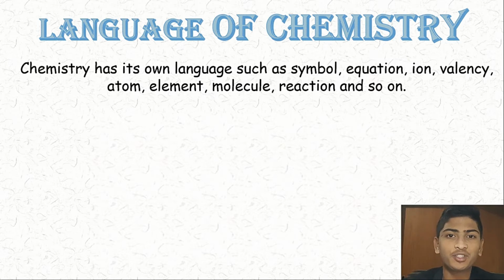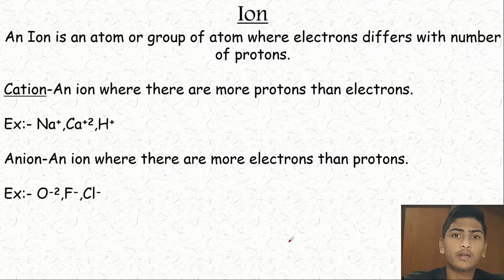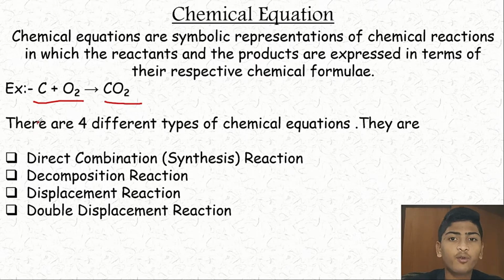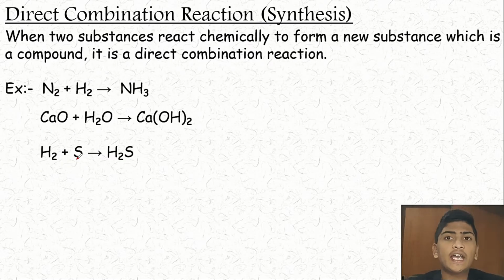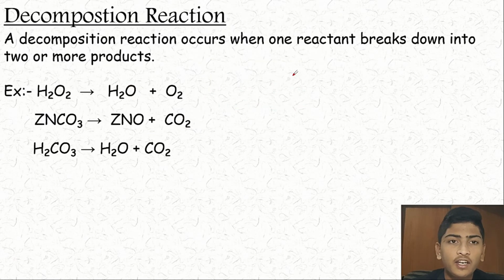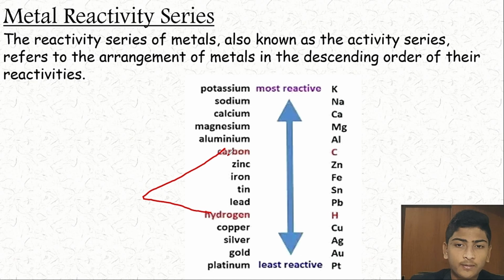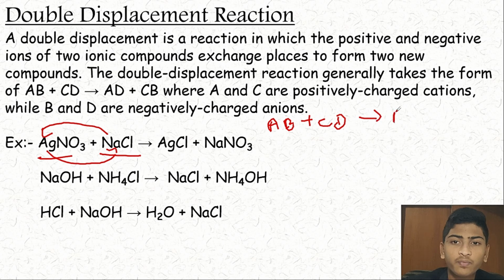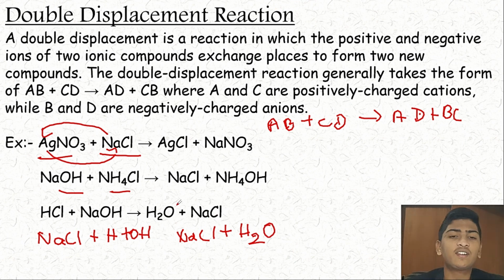What is Language of Chemistry | ION | Symbols | Chemical formula.